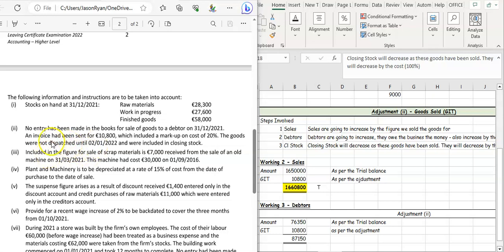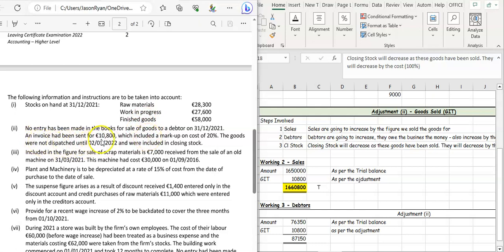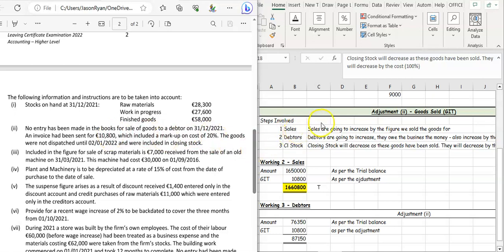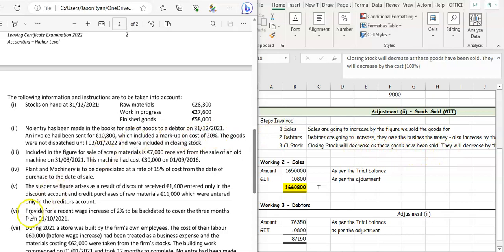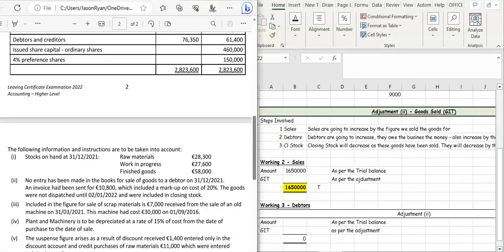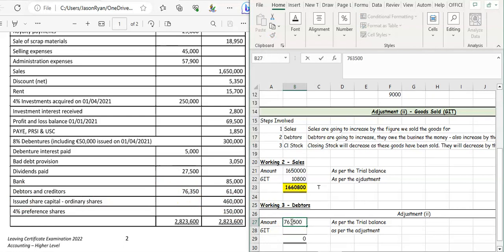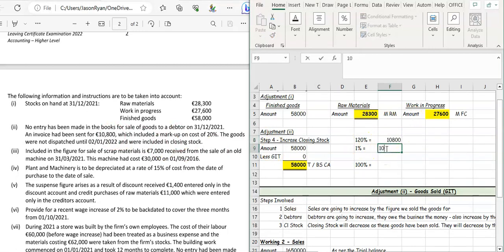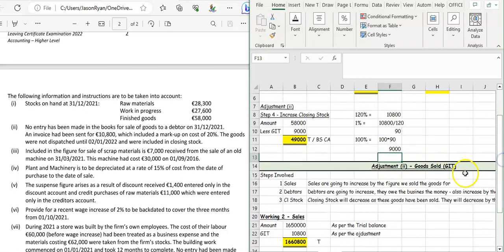2022 - McGuigan - Adjustment (ii) - Good In Transit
2022 - McGuigan - Adjustment (ii) - Good In Transit - Manufacturing Account